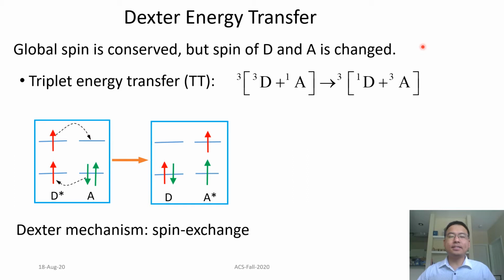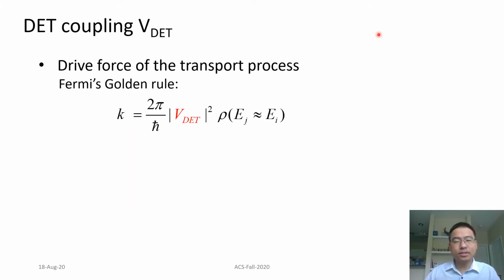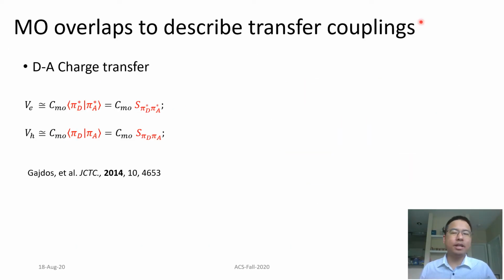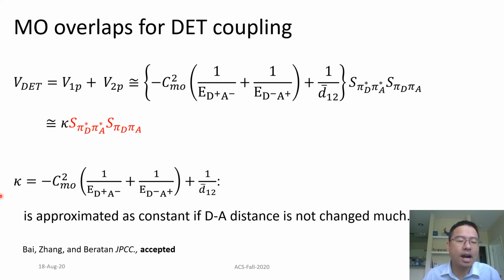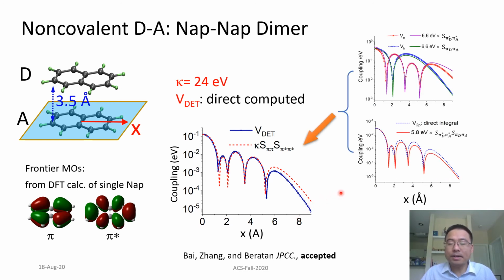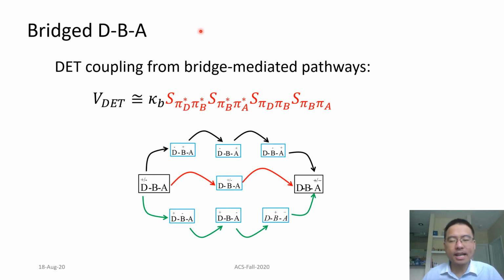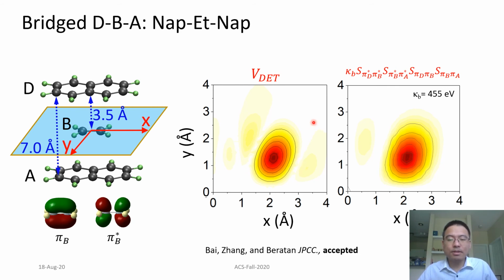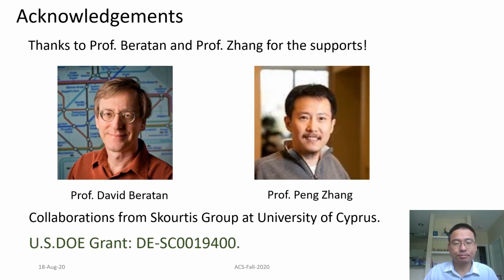Molecular Design for Dexter Energy Transfer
A scientific talk given by Shuming Bai from Duke University, which is about Predicting Coupling from Molecular Orbital Overlaps